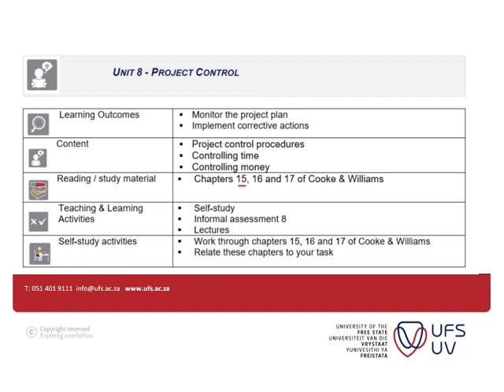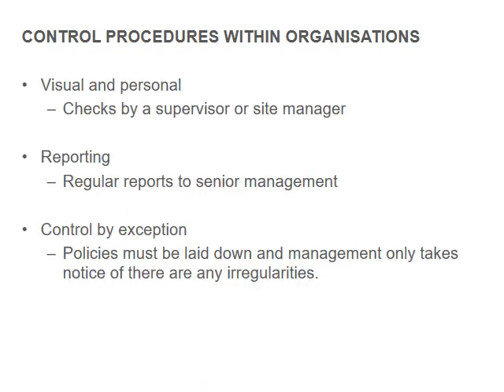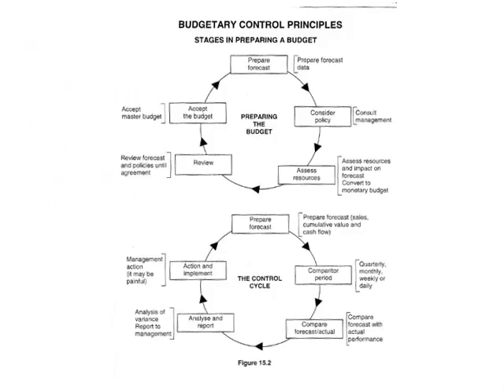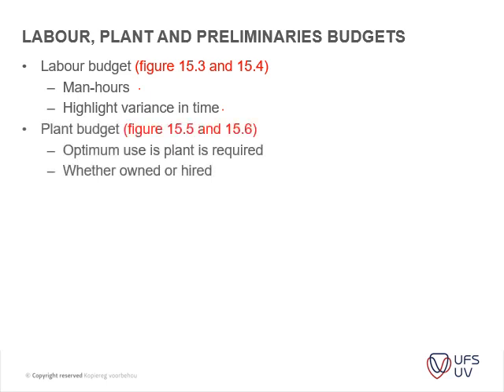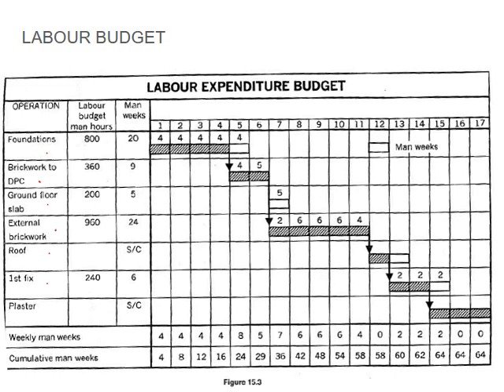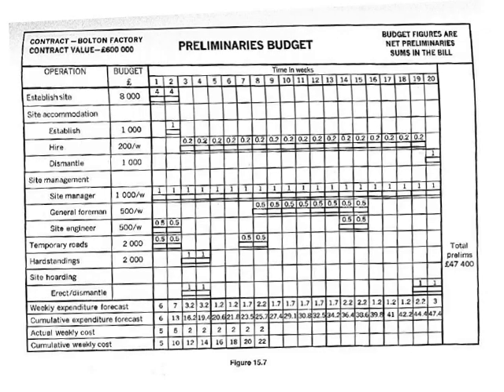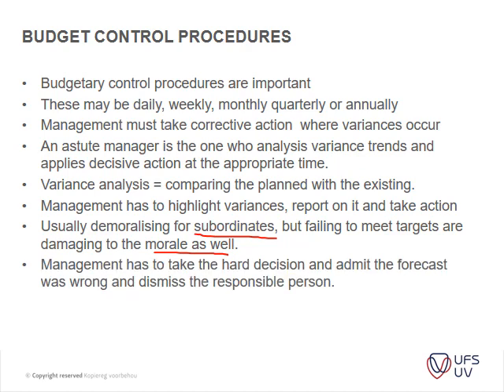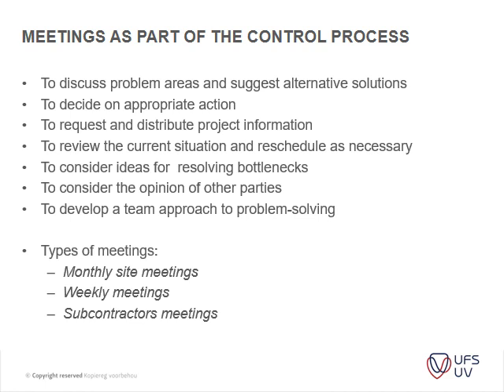CPOR6804 Lecture 9 1 recording